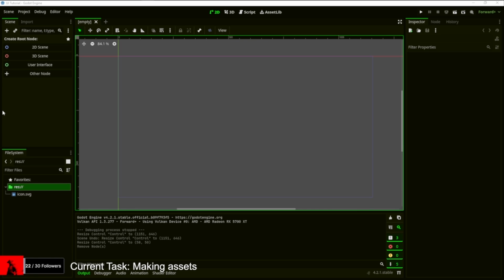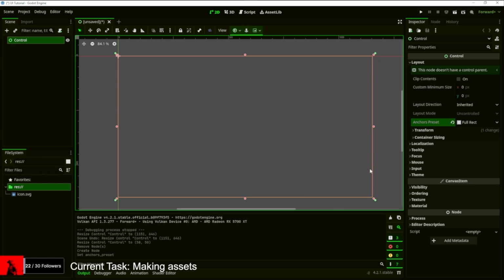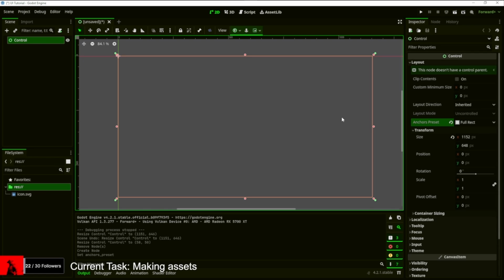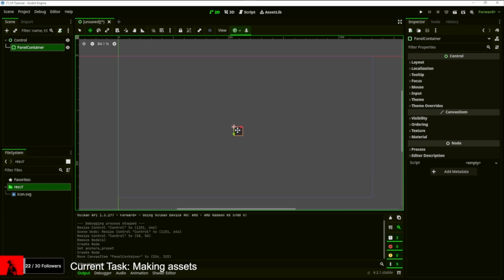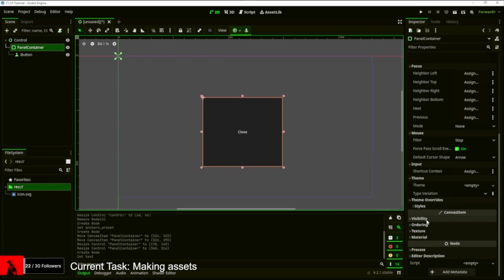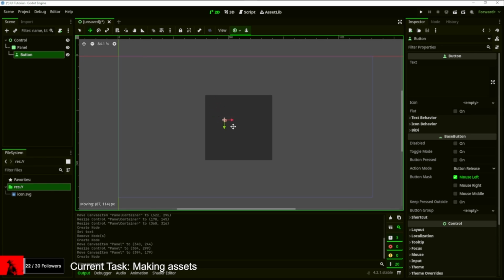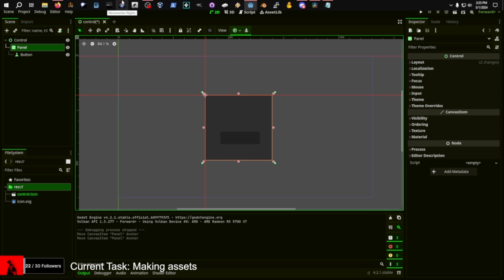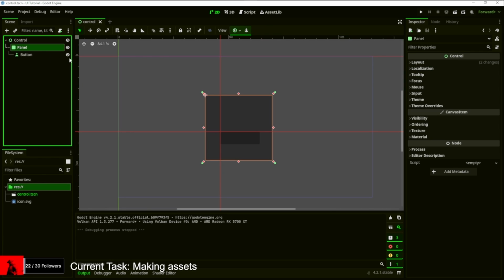Easy way to make a scaling UI menu in Godot 4.2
A quick tutorial that clarifies the difference between control nodes and the more specific container nodes. Containers are great, but you don't always need one!